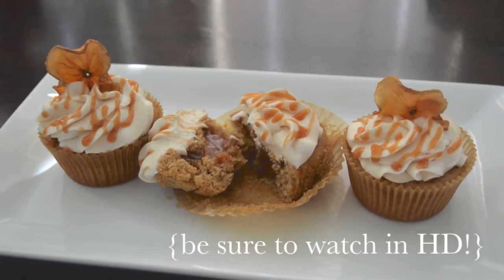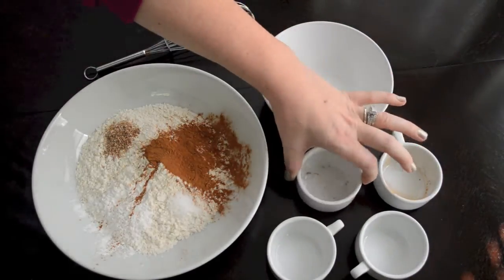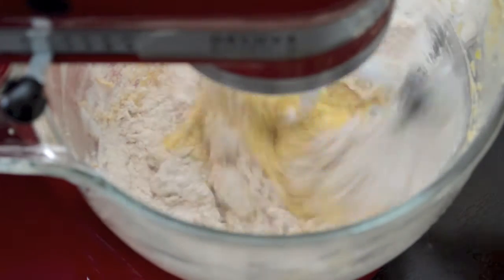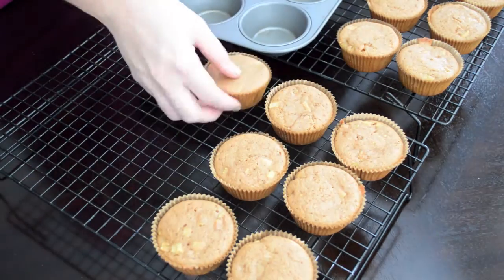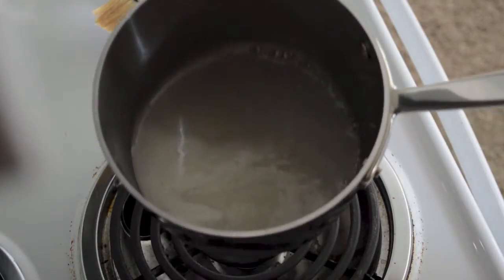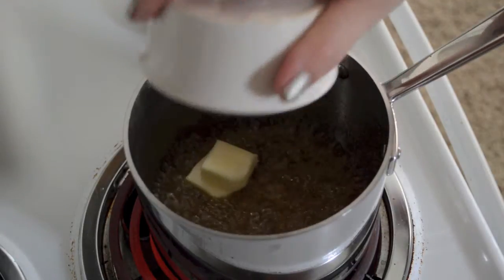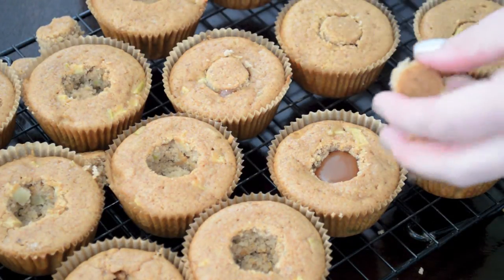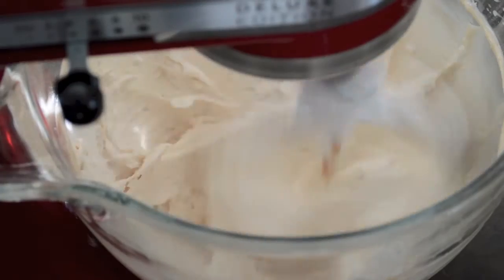Apple Cider Cupcakes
Apple cider cupcakes. Apple cider cakes with fresh apples in the batter, filled with homemade caramel and topped with a salted caramel buttercream frosting.